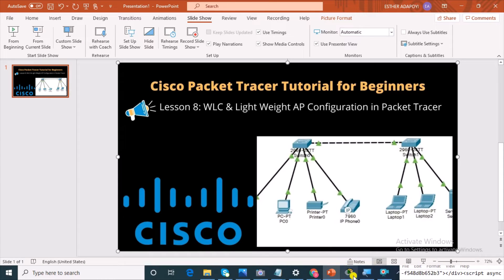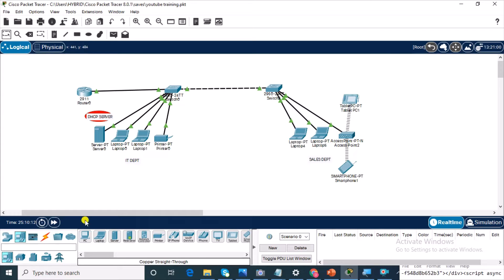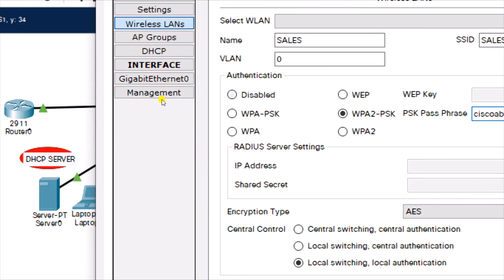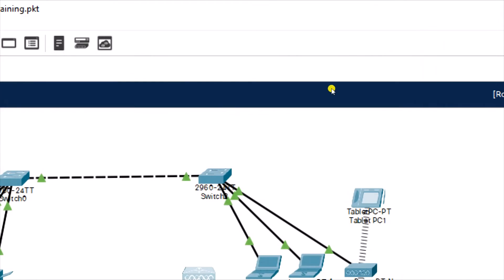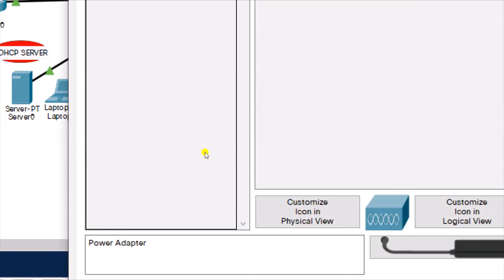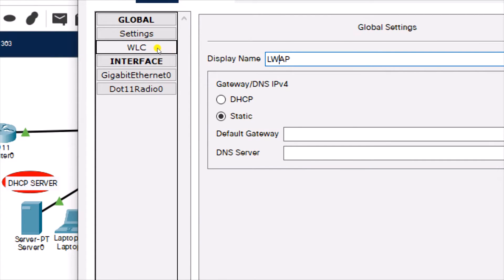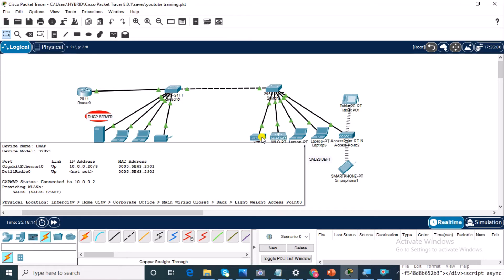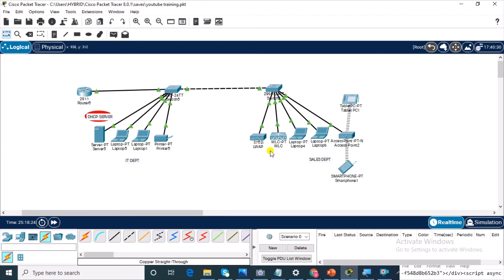Cisco Packet Tracer Tutorial 8: Wireless LAN Controller (WLC) Configuration in Packet Tracer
Easy guide on wireless lan controller set-up (wlc) in cisco packet tracer 8.0.1. Cisco wlc configuration made simple. Also learn to configure the cisco light weight access point and the control and provisioning of wireless access points (CAPWAP) for ccna, ccnp and ccie

Lesson 1: How to download and install Cisco Packet Tracer 8.0.1